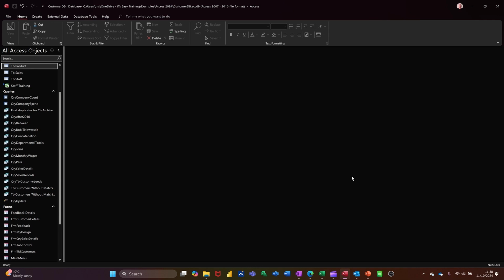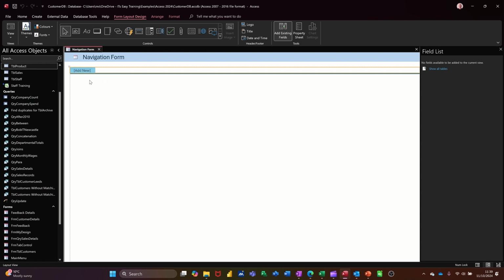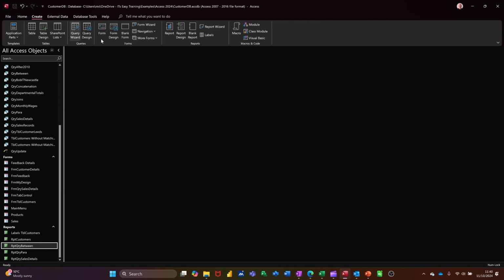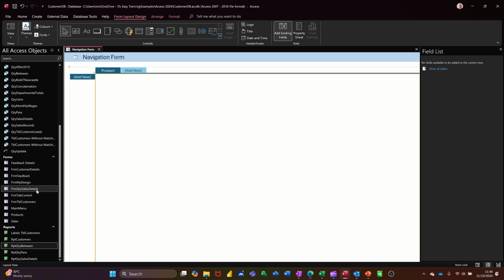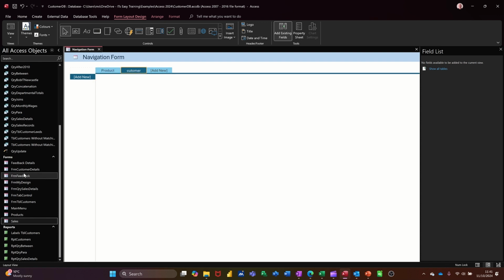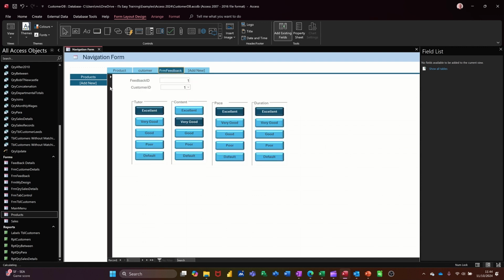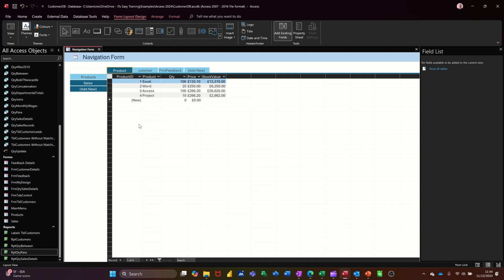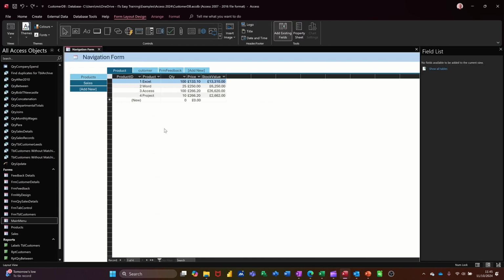Master Access Navigation Forms With This Simple Trick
The "Create Navigation Form" feature in Microsoft Access is a powerful tool that allows users to create a centralized interface for their database application. This feature enables the creation of a form that serves as a control panel, providing buttons or tabs to navigate between different forms and reports within the database. To create a navigation form, one would typically open the database, go to the 'Create' tab, and select the 'Navigation' option, choosing the desired style of navigation form. Users can then drag and drop forms or reports from the Navigation Pane into the new navigation form, organizing them as needed. Once the forms and reports are added, they can be renamed and arranged to create a user-friendly layout. Additionally, users have the option to personalize the navigation form by applying themes, changing fonts, and editing labels to make the database more visually appealing and intuitive to use. Setting the navigation form as the default display form ensures that it is the first thing users see upon opening the database, streamlining the user experience. This feature is particularly useful for databases with multiple user interfaces, as it simplifies the process of switching between tasks and viewing data, making it an essential aspect of database management and user interface design in Access.